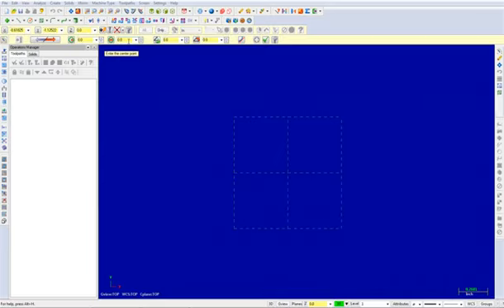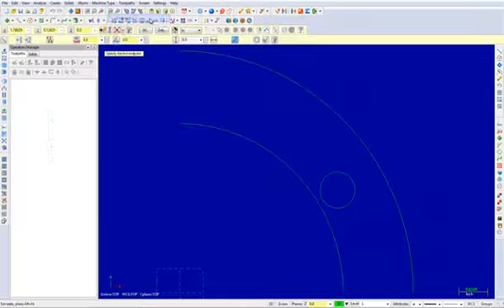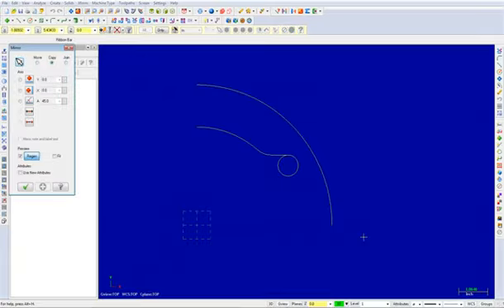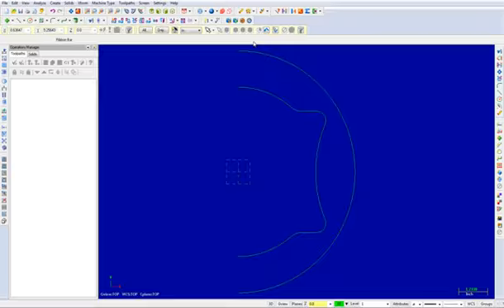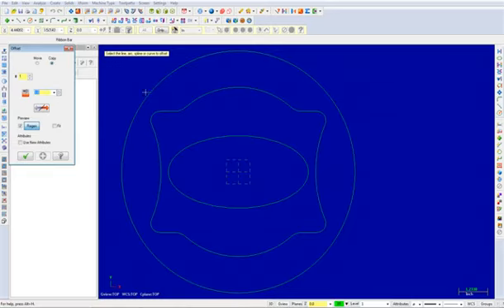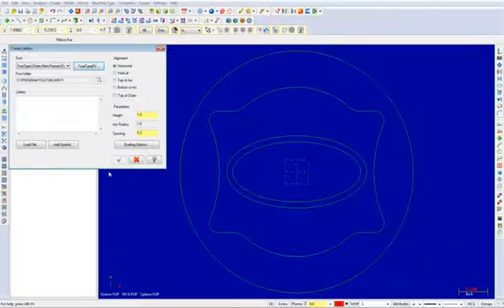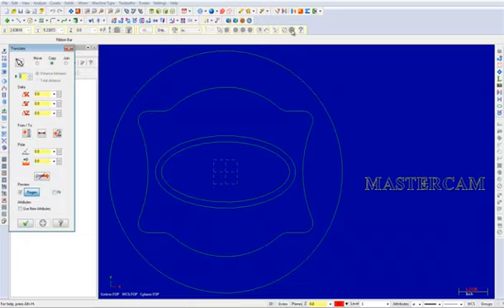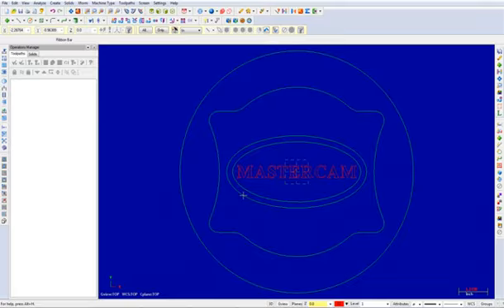1 Geometry Creation